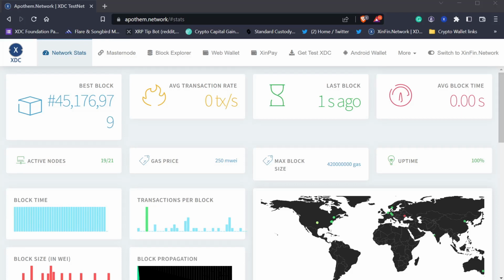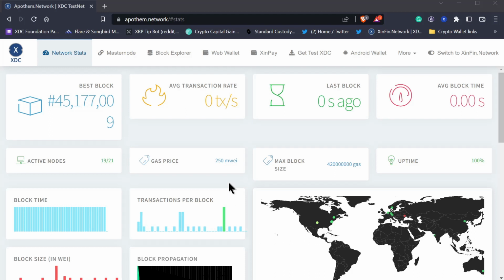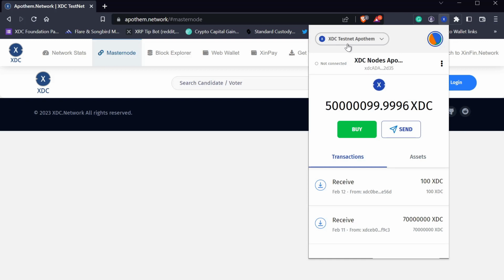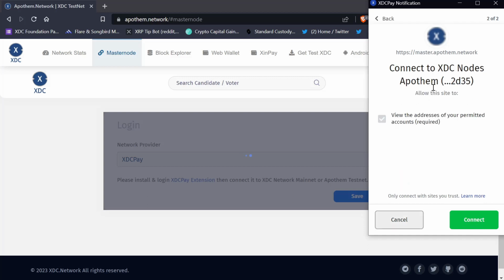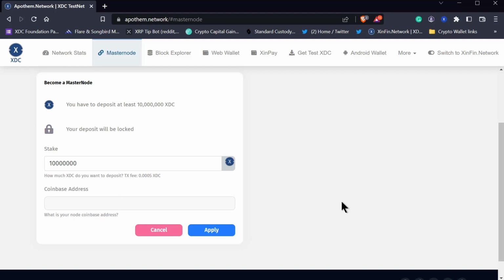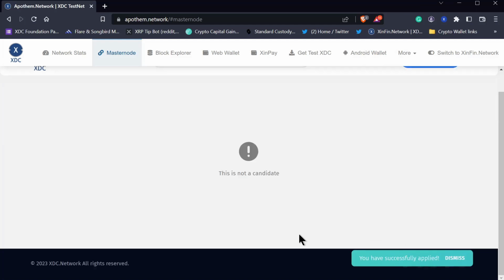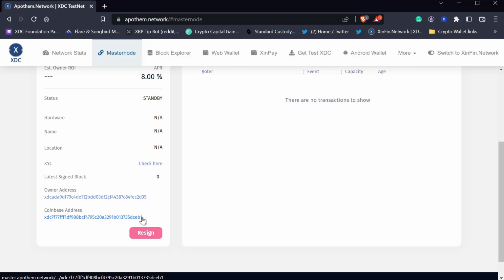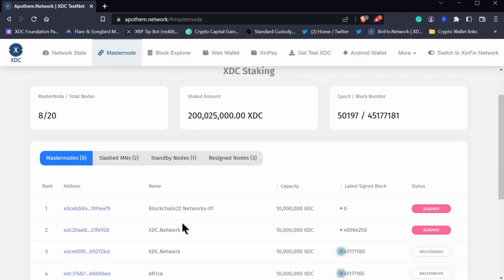Staking XDC nodes on Mainnet and Apothem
All my videos and opinions expressed in the video are that of my own and not that of the XDC Foundation or XinFin. My videos are not an endorsement of any project from any entity other than MrBlockchain22 YT channel.

Earn $ASK tokens, sign up using my link and earn $ASK Permission.io tokens